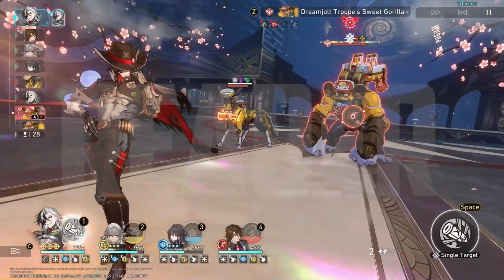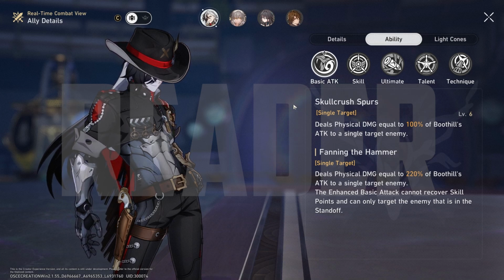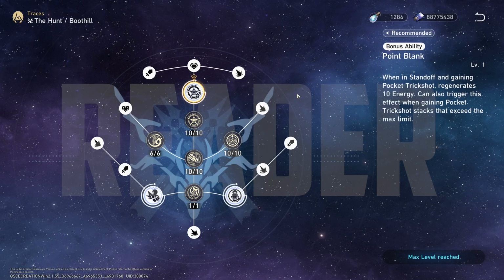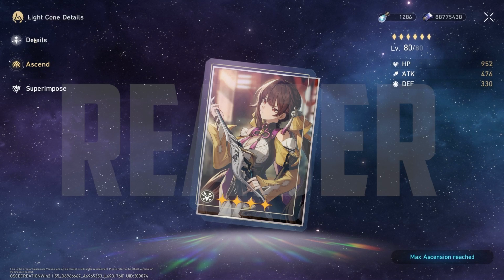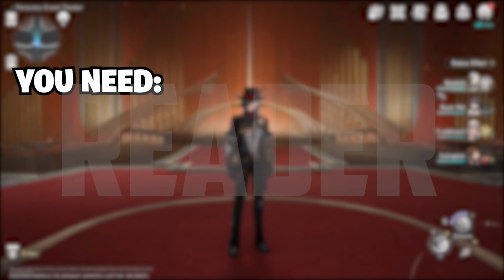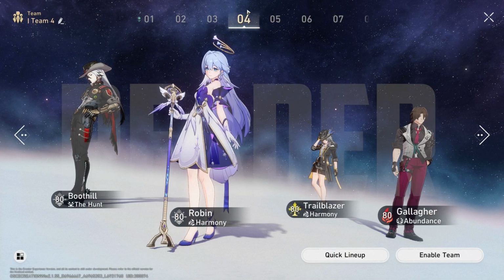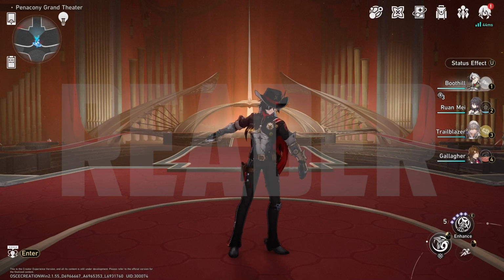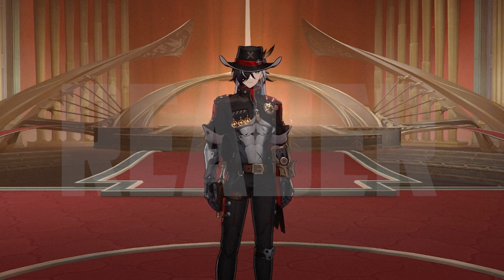BOOTHILL BREAKS EVERYTHING!? Boothill Build & Guide | Best Relics, Light Cones & Teams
Hey guys! Here is a guide for Boothill made on the Creator Experience Server! Enjoy!

➧ Timestamps:
0:00 Disclosure
0:42 Kit Explained
2:04 Trace Priority
2:15 Light Cones
3:02 Relics
3:17 Relic Stats
3:44 Teams
4:37 Eidolons
5:29 E1 vs S1
5:45 Pros vs Cons
6:01 Should you pull?
6:13 Outro